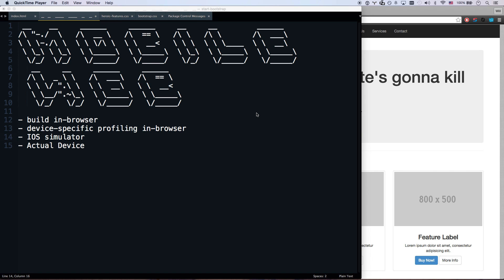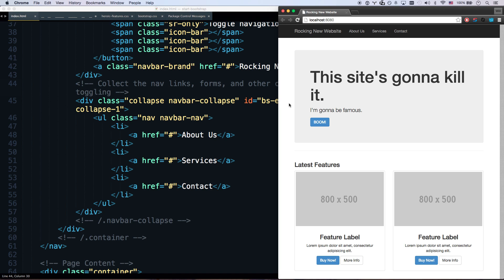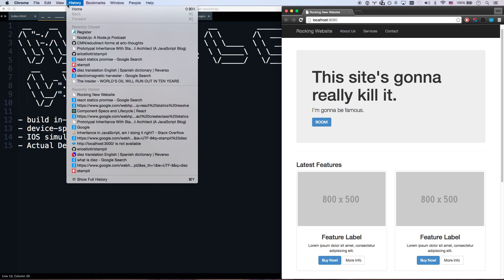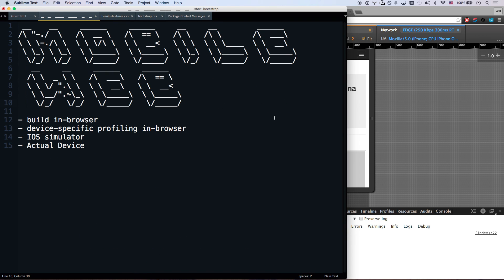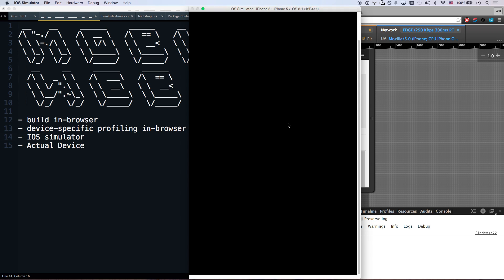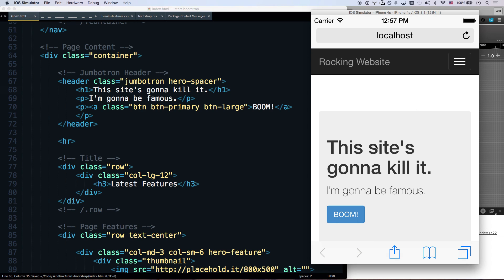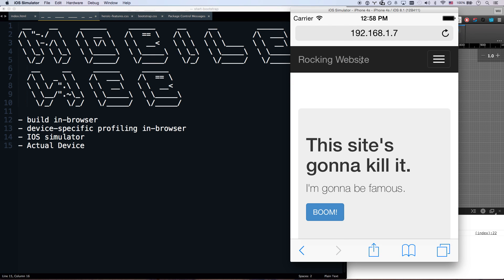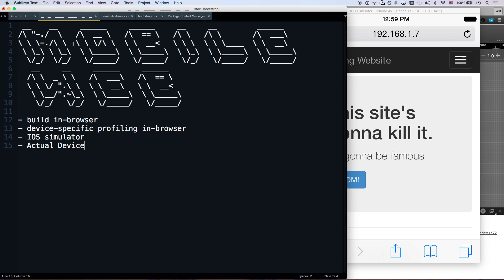Mobile Web Design - Coding Workflow For Mobile Websites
In this video, I'm going to cover some ways to help your mobile development workflow as you design and develop responsive websites for mobile devices.  Responsive websites are awesome, but they can be more tricky to code and to preview.

This is the mobile workflow that I prefer:
start your project using liveReload, then
- code in the browser
- code with device-specific profiling in the browser
- test with iPhone emulator
- test with actual devices on your network - accessing via your IP address